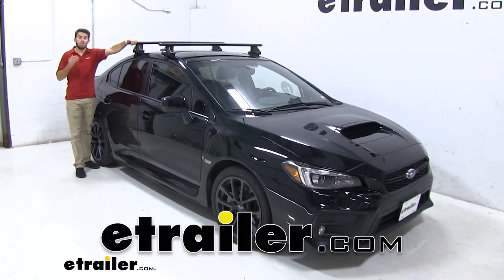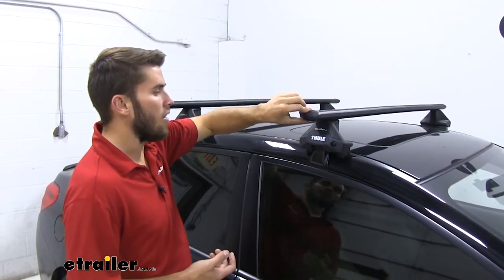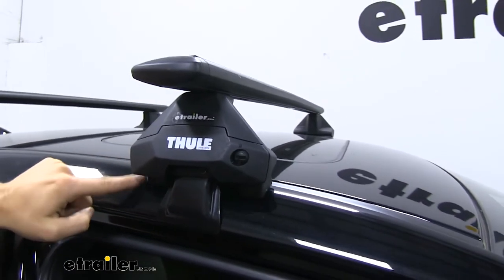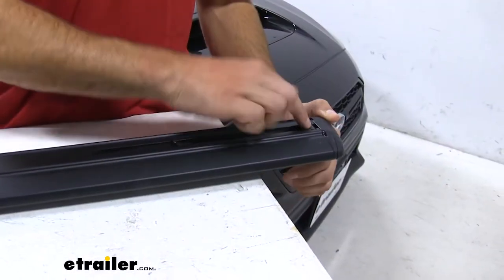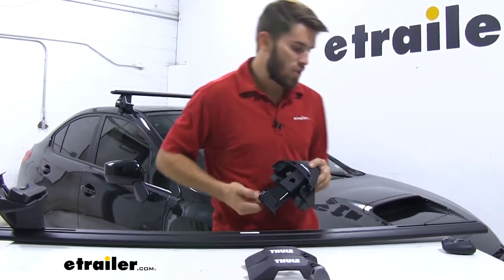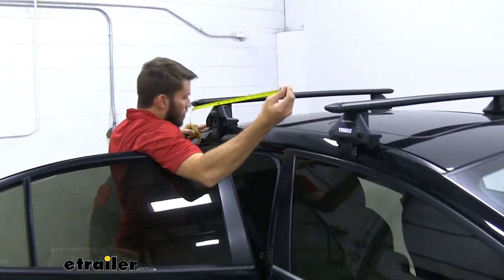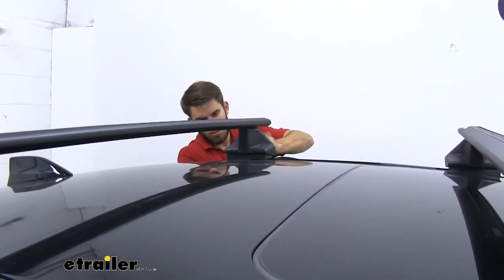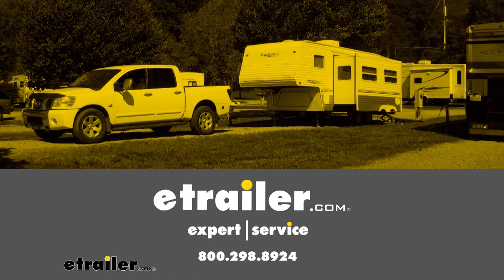etrailer | Set up: Fit Kit for Thule Evo Clamp and Edge Clamp Roof Rack Feet on a 2019 Subaru WRX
Colin:                                                 Hey everyone, it's Colin here at etrailer and today we have a 2019 Subaru WRX. We're going to test fit the Thule WingBar Evo Roof Rack System on it. This is going to be for naked roofs, this is going to be a really good accessory to add to your WRX. You can get a lot of rooftop accessories loaded up, whether you've got a bike rack, kayak carrier, maybe even a rooftop cargo box. Now this roof rack system like I said, it's for naked roofs. Up top we have our 53 inch long WingBar Evo Crossbars, right now we have them in black.

You can see it matches the black color of our Subaru right now very well. But if your Subaru is not black, but you would prefer to have a different color like silver to match yours better, then we have that available here at etrailer. These are going to be very durable, they have a nice aluminum construction to them, it's going to help resist rust and corrosion. We can open up our end cap and see if we can access our T slot right here.What's nice is that we don't have to pull the rubber strip out and cut it to length. We can just slide our T slot accessories between the two rubber strips and then get it to the correct place on our roof and tighten it down.

Now right here, we're going to have our Evo Clamp Feet Kit. This is going to be what's connecting our crossbars to our roof, kind of the middleman almost if you count the fit kit. Now we'll pop the end cap off and you can see the inside, we're going to have our bracket right here where our rubber-coated hook goes in. Our bolt that we tightened down is inside right there, when we put our end cap back on it covers it all up and what's nice is that you can actually replace these plastic locks with Thule same Key System. That'll just give more security for your roof rack.

Now right here we have a rubber coated hook, when you have these refracts that are for naked roofs they always have a fit kit right here.You can see how it matches the contours very well on the inside of our Subaru, lines the roof very well to make sure it has a very snug fit. I'll open up the door so you can see how that rubber coated hook is working. It's just catching our doorframe right here, that rubber coating is going to make sure it doesn't harm or scratch the finish of your paint and that thick rubber pad is also going to make sure not to harm or scratch the finish. Now I want to go over a few measurements for you guys, first from the top of our roof to the bottom of our crossbar is going to be three inches. That should be more than enough space to get any clamp-on accessories underneath your crossbar without risking damaging the rooftop of your Subaru.

Now, if we go from the top of the roof to the top of our crossbar, it's going to be 4 1/4 inches. You want to keep that in mind, because you do have that added height to your roof. Now with the Subaru WRX, it's a sedan so it sits low.You're not going to have to worry about low clearance situations really at all, but it is something to keep in mind. Now this roof rack is going to have a weight capacity of 220 pounds, that's going to be more than enough to get your accessories up here and load it up for your trip. I do want to point out, you should always check your WRX's owner's manual. Make sure your rooftop can handle that weight. Now that we've gone over some of those features, let's show you guys how to get this installed. We're going to start by just flipping over our crossbar. You can see we have it partially assembled on this side, so we'll come over here, do this side. We're going to remove the end cap first. All you do is push down on this button, pull the end cap off. Now we're going to get our clamp foot assembled and installed. We've already looked at the instructions that we have the correct pad and the correct clamp.You can see the number for the hook is going to be right under there, you may not be able to see it on camera, but if you get it under the light then you'll be able to read it. Then on our pad, it's going to be at this bottom corner right here. So just make sure you match the numbers with the location on the roof. We already have our front crossbar installed, so we'll get this one up there as well. This pad is going to go on this bracket right here on our Evo Clamp Foot. You can kind of see how the shapes match each other. So just press that on, just give it a good press, make sure it clips on all the way around. Now once we have that on, we're going to grab our rubber-coated hook and put it inside this bracket right here. You just put it in there and push till you hear a click. You can y